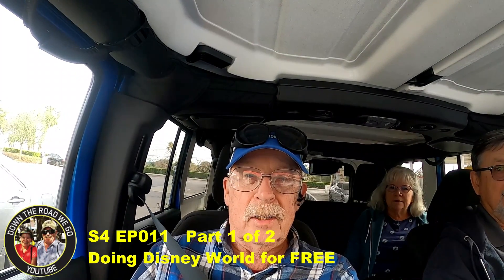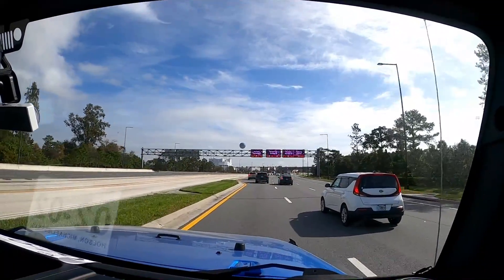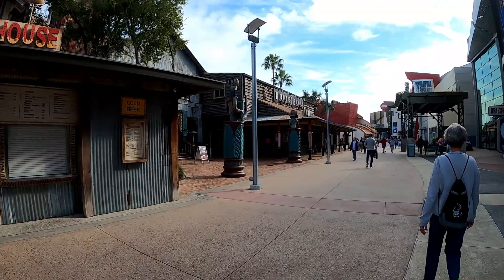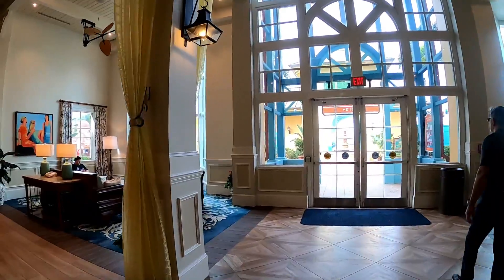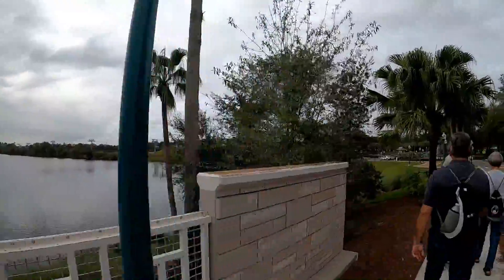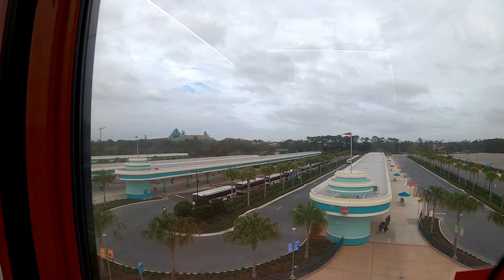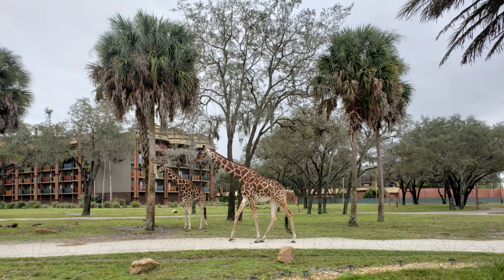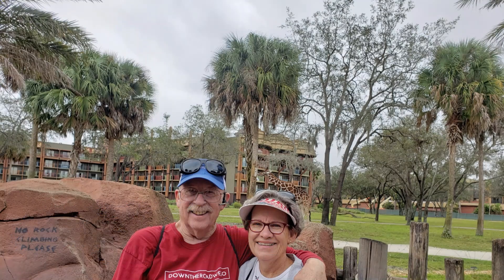RV Travel Channel - RV LifeStyle - Part 1 of Doing Disney World for 0 Dollars - S4 EP011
In this RV Travel Channel - RV Lifestyle. Come along for the ride as we join forces with Mike & Bernie of Casenourdreams and try to do Disney World for free this video is part 1. Come along as we try to figure out the free transportation system of Disney World. This is a special episode part 1 which is out on Wednesday and the main video part 2 will be out the next Sunday.

So come along for the ride as we do as much Disney as possible for no cash.

Dave & Shirley travel in their 2016 Thor Windsport 34J. We RV camp locally and take longer RV trips and adventures. We enjoy RVing, camping, Glamping, boondocking and seeing new places and meeting new friends everywhere we go.

DownTheRoadWeGo videos show RV living, part-time RV Travel, RV Life and Boondocking.

CAMERA GEAR

MUSIC